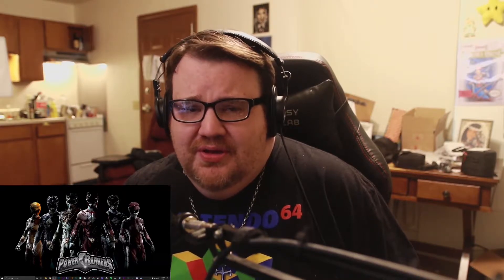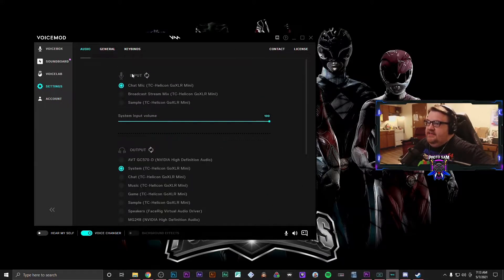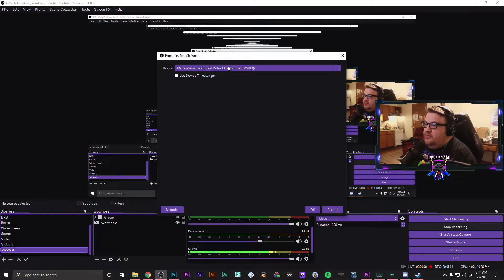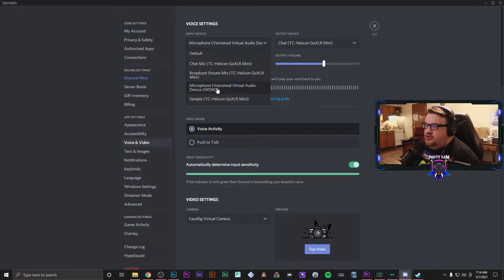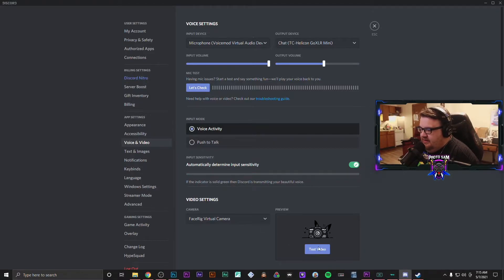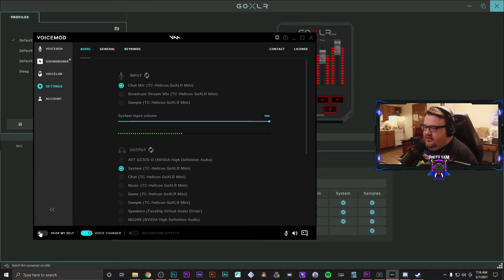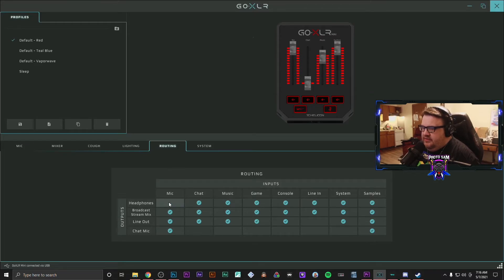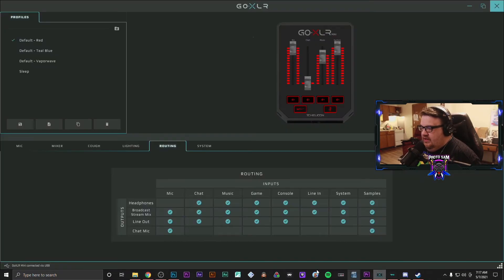How to get the GoXLR Mini and VoiceMod to work together...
- In this video I show you how to get your GoXLR Mini and VoiceMod to work together in perfect harmony.